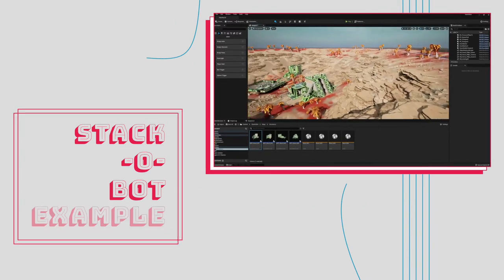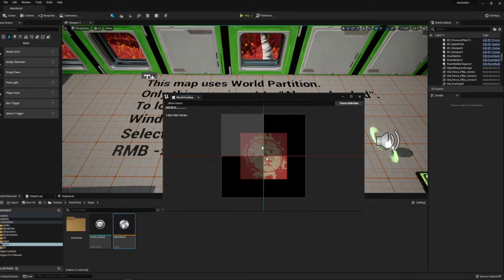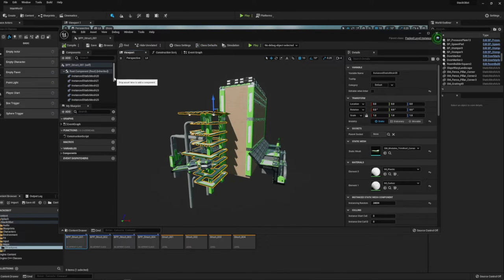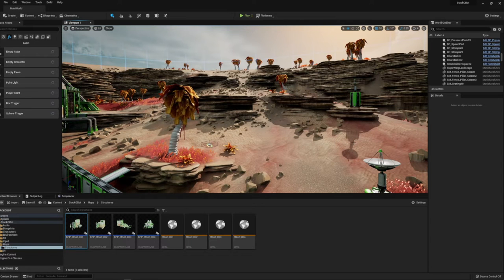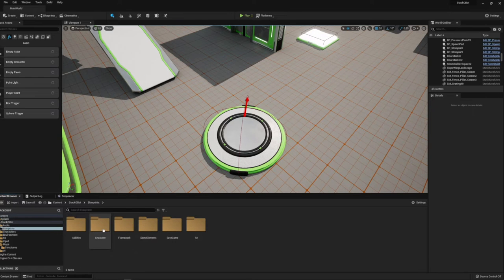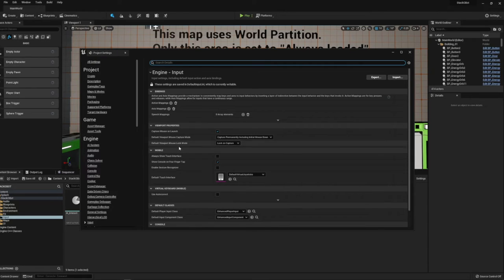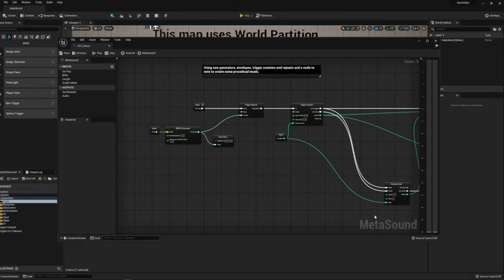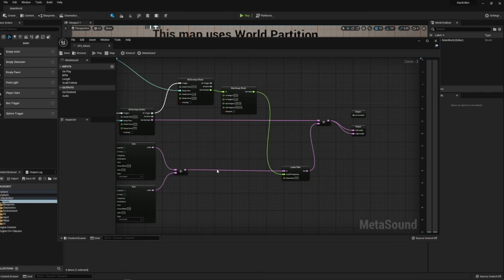Learn Unreal Engine 5 Stack-O-Bot Example Game Overview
The Unreal Engine team recently released a new example game using UE5 and many new features including World Partitions and Metasounds. In this video, I go into some of the new things shown in the example.